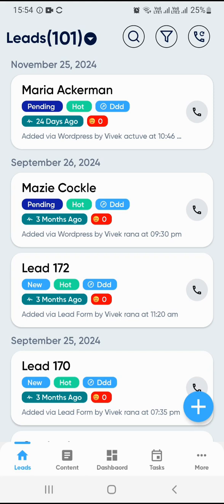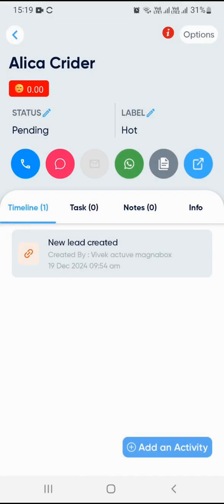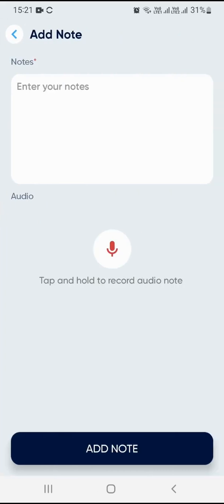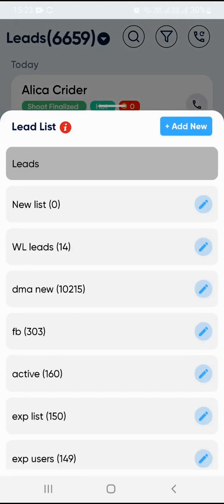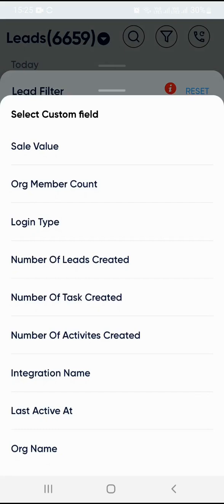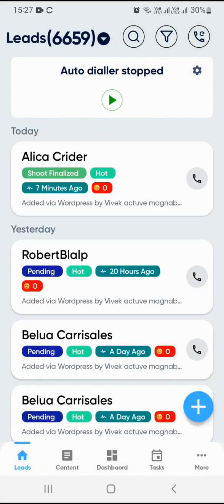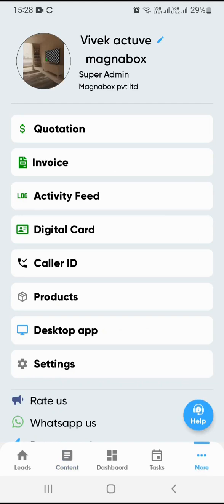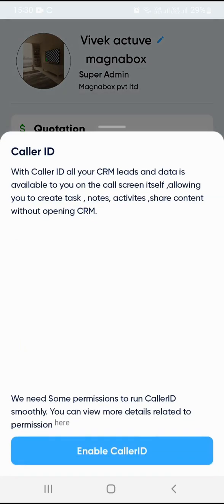Employee training -3sigma CRM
3Sigma is a sales engagement platform built for Small business